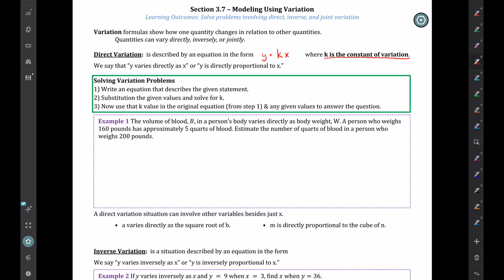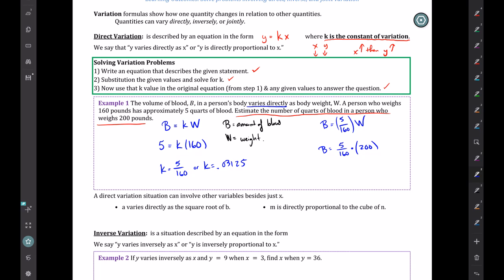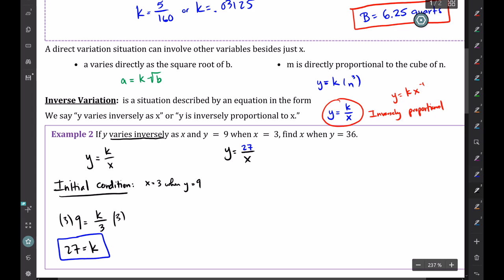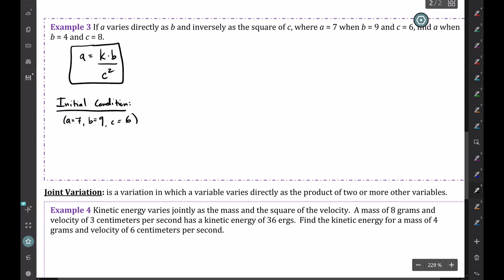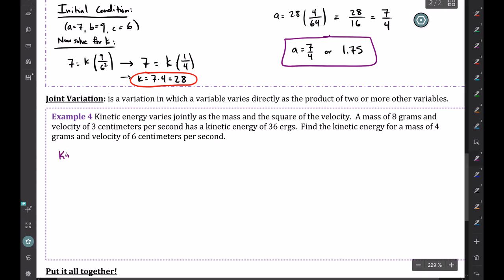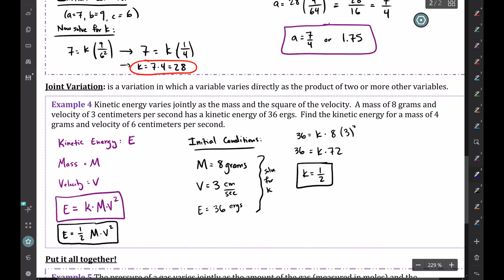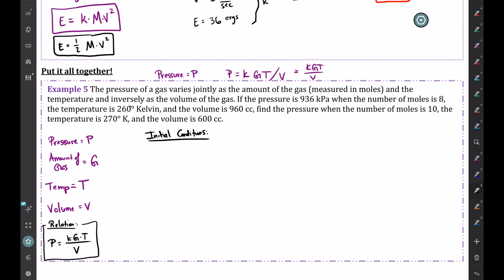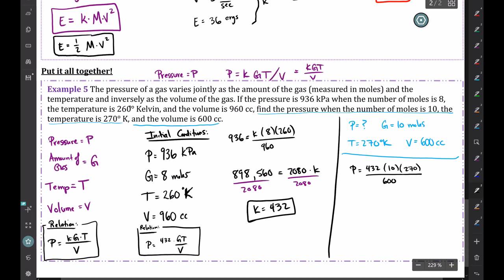College Algebra Week 9 Thursday Video Lecture Notes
variation problems, growth modeling